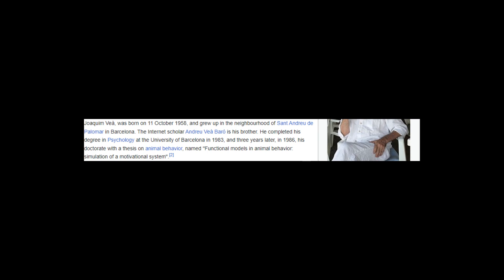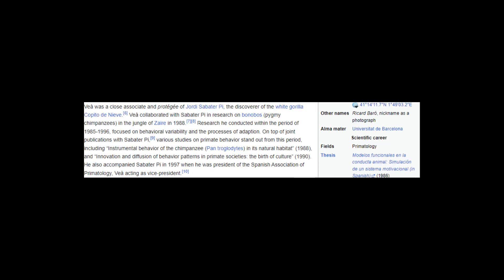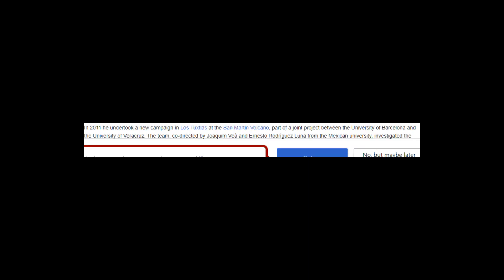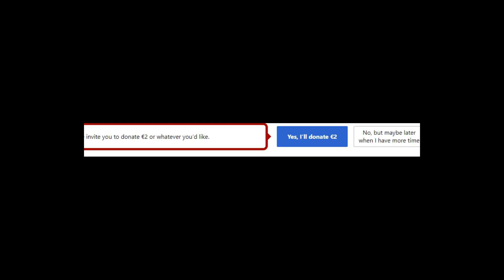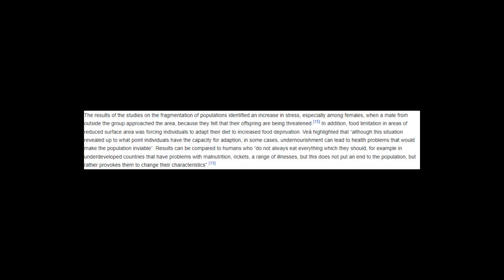Joaquim Veà Baró - Wikipedia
Joaquim Veà Baró (11 October 1958 – 23 February 2016) was a Catalan primatologist.